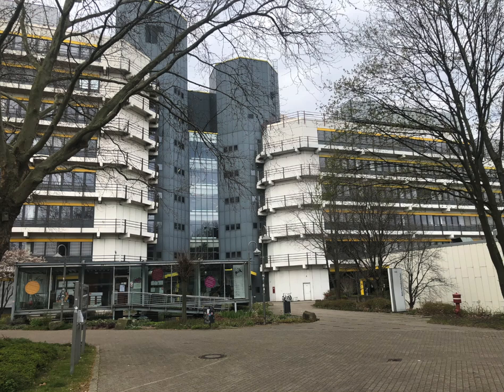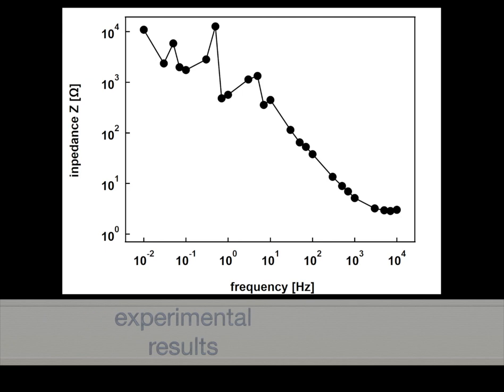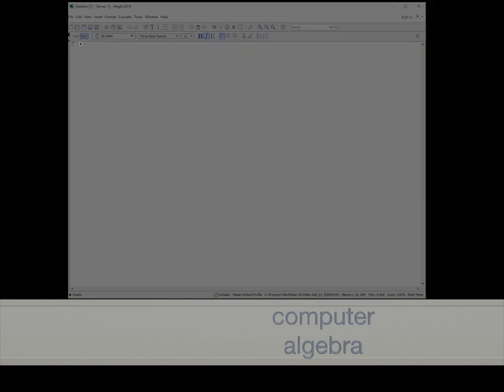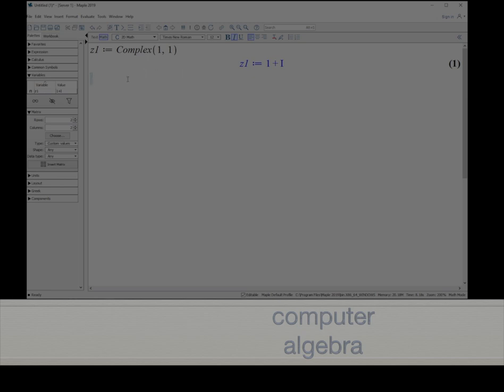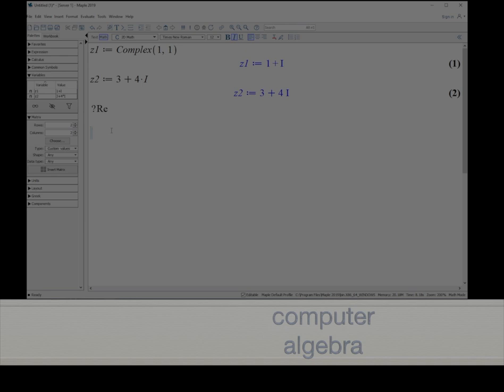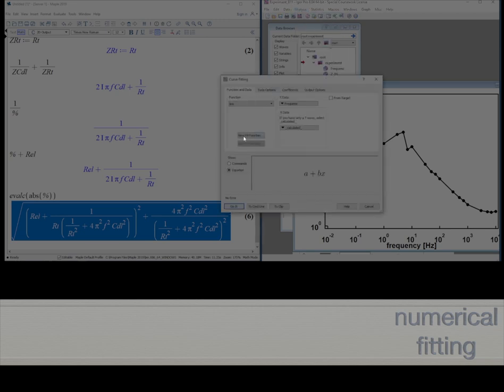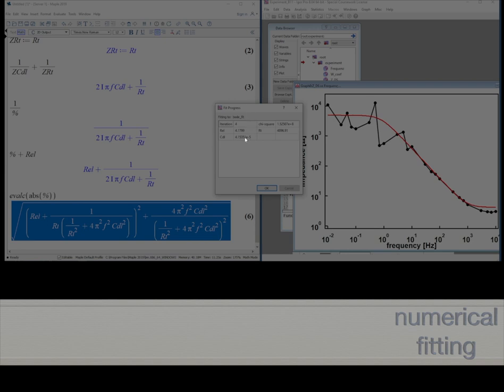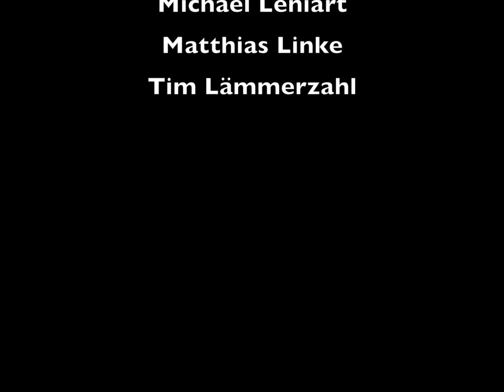Bode plot fit in Electrochemical Impedance Spectroscopy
This video explains the fit of electrochemical impedance data. We derive an an analytic fit function by the Computeralgebra System Maple. The fit function is used in the scientific spreadsheet calculator Igor Pro to fit impedance data und derive the double layer capacity as well as the transfer resistivity and the resistivity of the electrolyte.

00:00 Intro
01:04 model circuit
02:02 experimental results
03:12 computer algebra
10:17 numerical fitting experimental data

I must thank
Robert Rameker
Dr. Alexander Rostek
Dr. Karolin Wey
Michael Leniart
Tim Lämmerzahl
Michael Lackner
Matthias Linke
Nelli Kremer

The fit formula is: f(f) = sqrt((Rel + 1/(Rt*(1/Rt^2 + 4*Pi^2*f^2*Cdl^2)))^2 + 4*Pi^2*f^2*Cdl^2/(1/Rt^2 + 4*Pi^2*f^2*Cdl^2)^2)